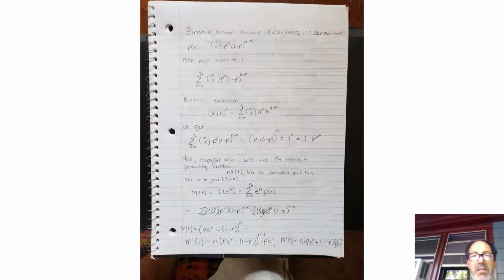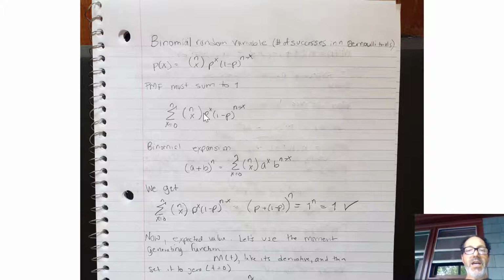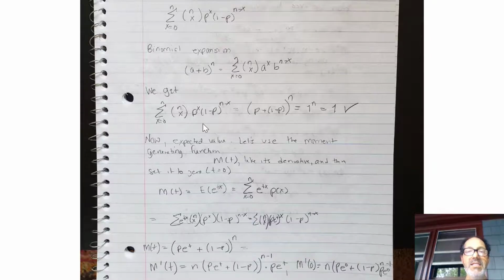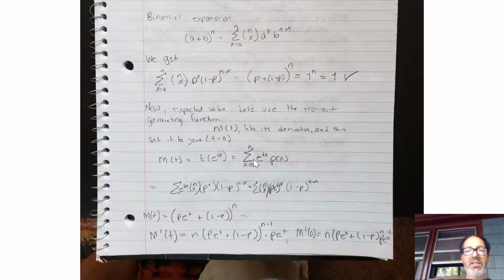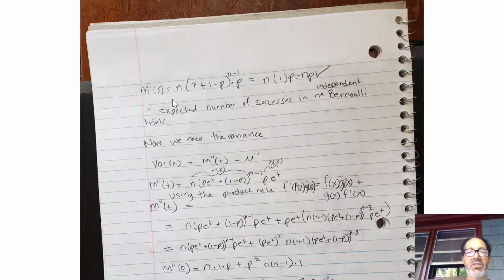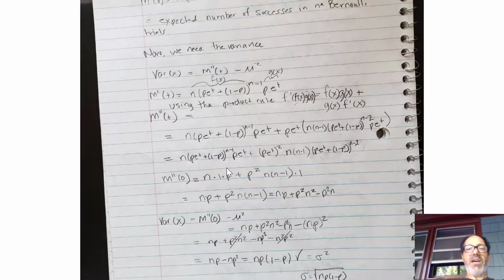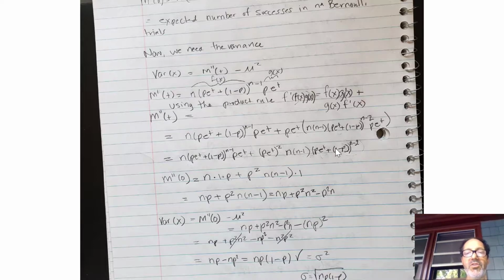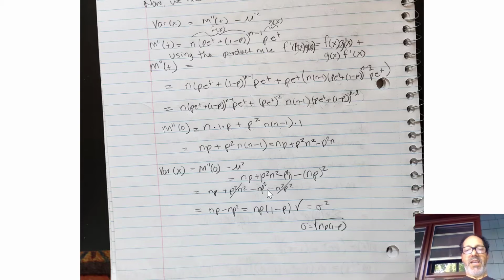Binomial random variable Probability Mass Function (PMF) and more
I show that the binomial probability function is indeed a PMF and find the mean and variance using Moment Generating Functioins